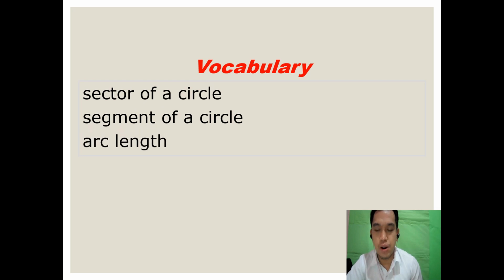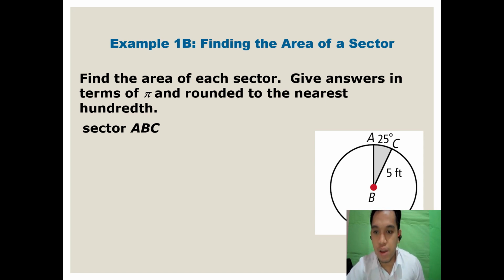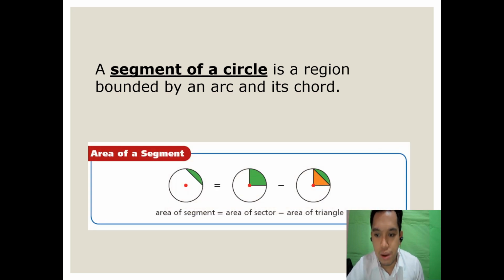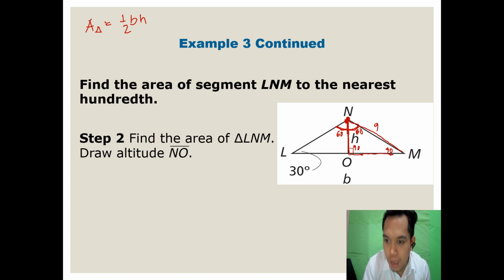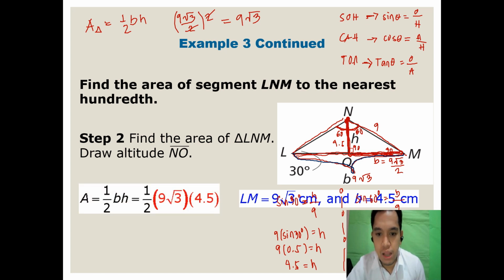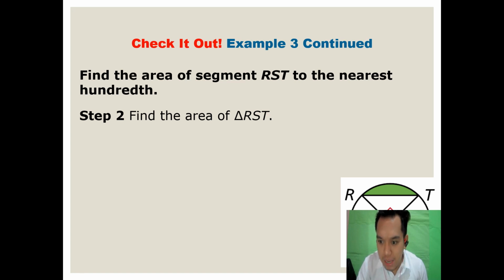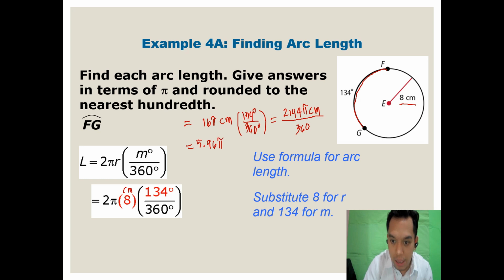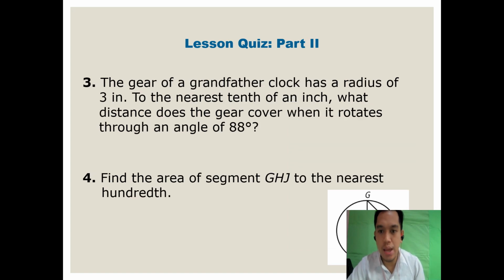AREA OF SECTOR AND SEGMENT OF A CIRCLE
After going through this lesson, you are expected to:
1. illustrate sector and segment of a circle
2. find the area of sector and segment of a circle
3. find arc length
4. solve problems involving sector and segment of a circle.